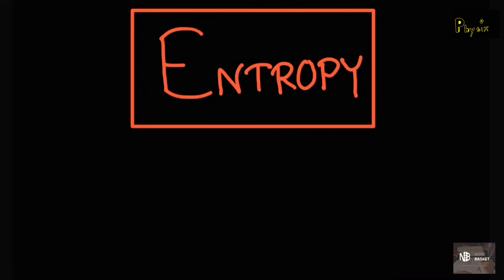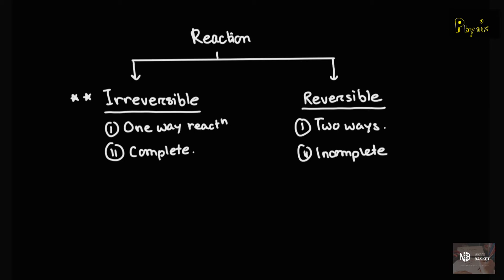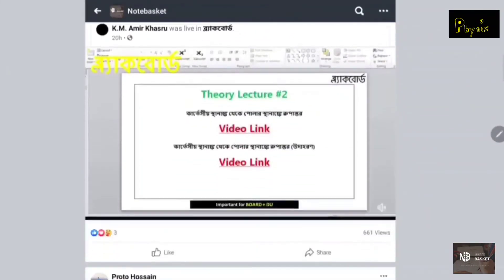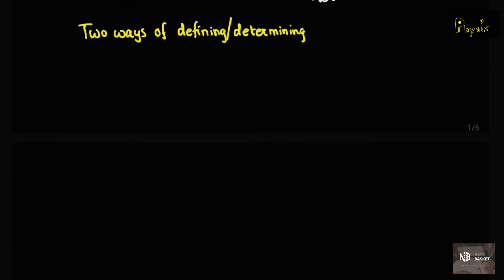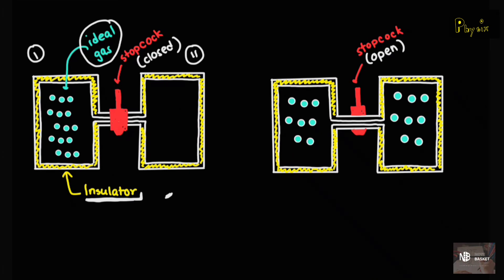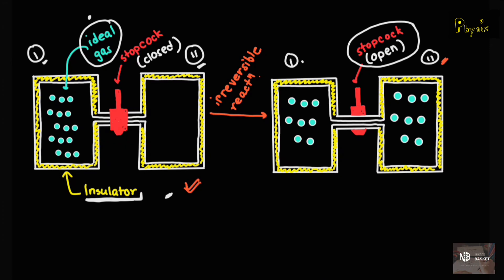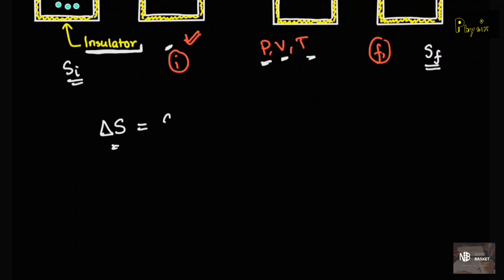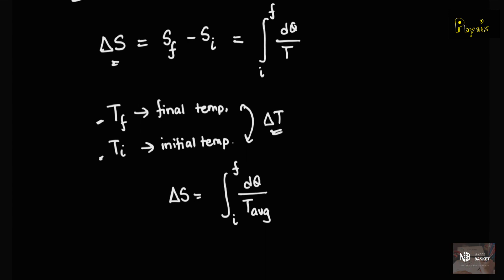What is Entropy?